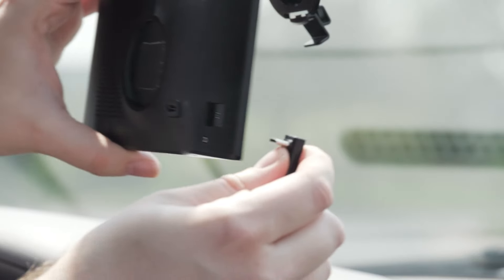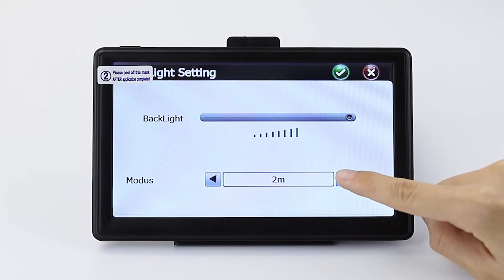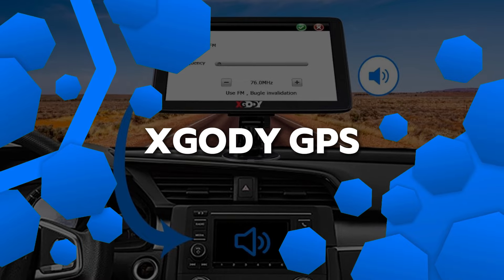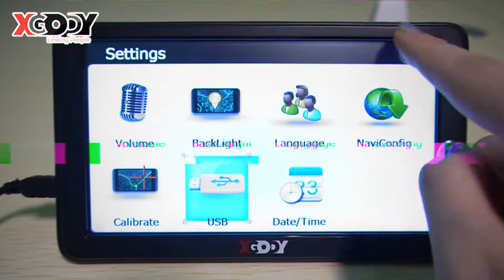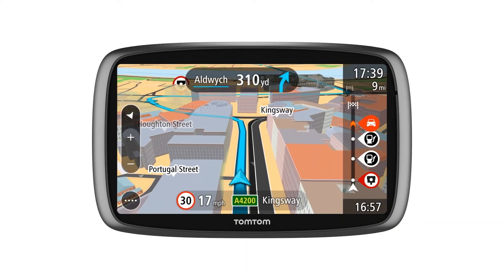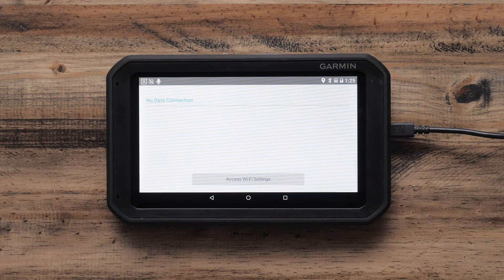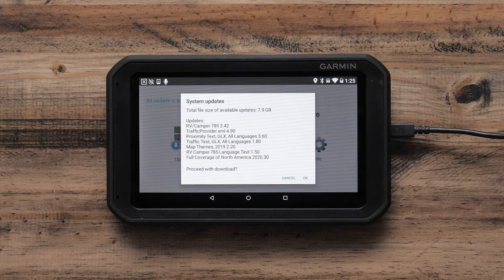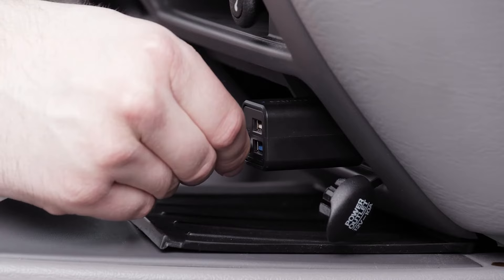Best Car GPS Navigation 2025 - The Only 5 You Should Consider!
5. OHREX N700 GPS
4. XGODY GPS Navigator
3. TomTom GO Discover
2. Garmin RV 785
1. Garmin DriveSmart 66

 ABOUT THIS VIDEO :
A reliable car GPS navigation system is a game-changer, offering real-time directions, traffic updates, and much more – all without the hassle of using your phone. In today’s video, we're exploring the Top 5 Best Car GPS Navigation Systems of 2025, designed to make your driving experience smoother, safer, and more efficient. These GPS devices come with a host of advanced features, from real-time traffic alerts and voice-guided navigation to customizable routes and points of interest. Whether you're driving locally or going on a cross-country road trip, these systems help you stay on track without distractions.

👉 Which Car GPS Navigation do you think fits your needs best? 💬